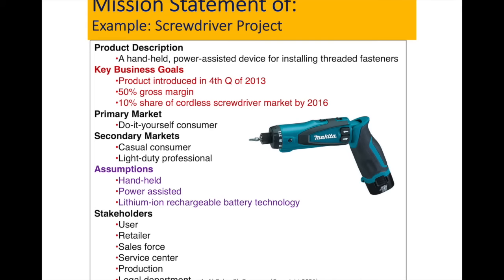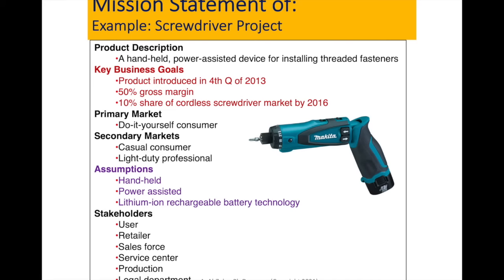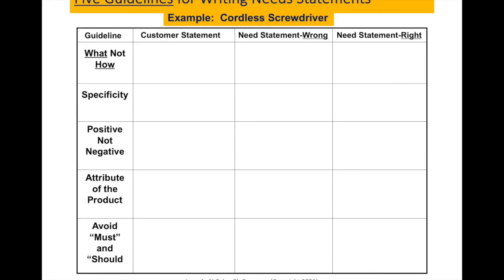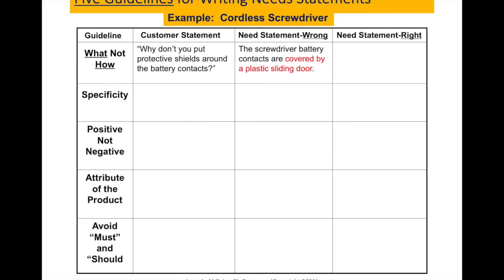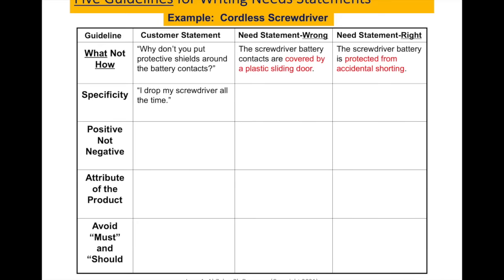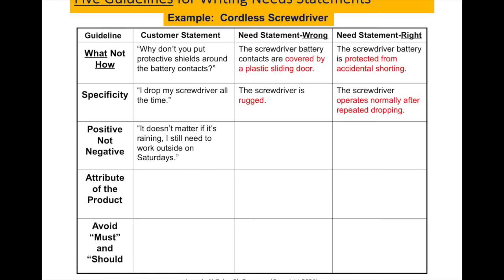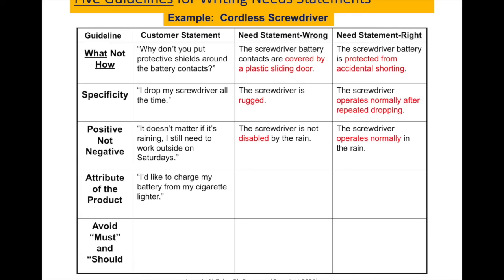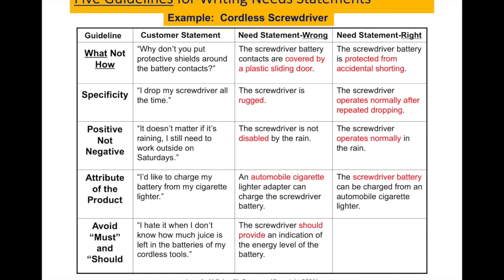Design & Development #015 - How to Translate Customer Statements into Need Statements | An Example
CustomerCentric Capstone Design : Translating Customer Statements to Needs Example. 🔍 Transform your Capstone DesignProject with our latest YouTube video! 🚀 Learn the art of translating CustomerStatements into actionable NeedStatements through a detailed example. 💬💡 Uncover invaluable insights into the customer-centric design process, perfect for engineering students and project enthusiasts. 🎓🛠️ Watch now to enhance your skills and ensure your Capstone Project meets the genuine needs of your target audience!

Interpret Raw Data (Translate customer statements into need statements): This video presents and explains, via an example, How to Translate Customer Statements into Need Statements as part of identifying customers' needs step in the customer needs phase of the product design and development process.
Engineering design and development with Dr. Loay Al-Zube
Product design and development with Dr. Loay Al-Zube

Customer Needs Phase in the Engineering Product Design and Development Process:
- Define the Scope (Mission Statement - Market opportunity, broad constraints, and objectives)
- Gather Raw Data (Initial needs lists, Interviews, surveys)
- Interpret Raw Data (Translate customer statements into need statements)
- Organize the Needs (Boil down to 10-20 primary needs)
- Establish Importance
- Reflect on the Process and the Results (Continuously improve and critique the process)

If you want to discover more about the Effective methodology (process) for identifying Customer needs    PLEASE check out:

► Watch all Dr. Loay Al-Zube Product Design and Development Videos by visiting the following playlist (49 videos):

Lecture 7 Customers Needs Video 3 modified | Engineering Product Design & Development Dr. Loay Al-Zube
Translate Customer Statements into Need Statements! Example | Design & Development | Dr. Al-Zube